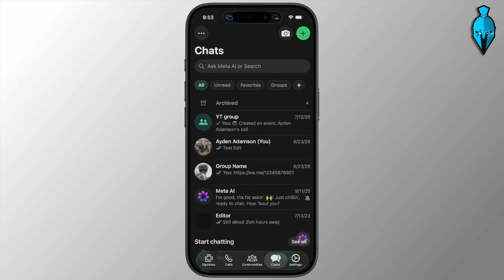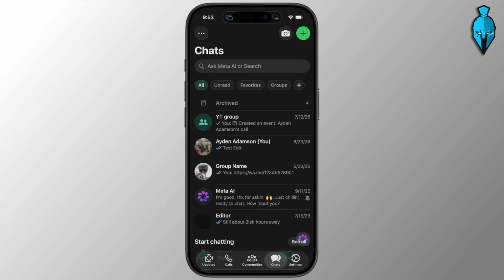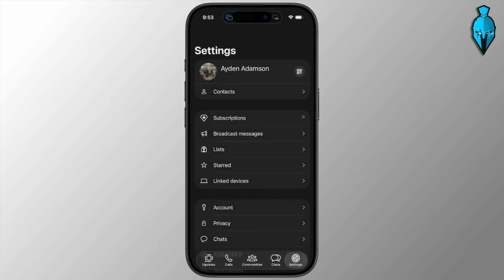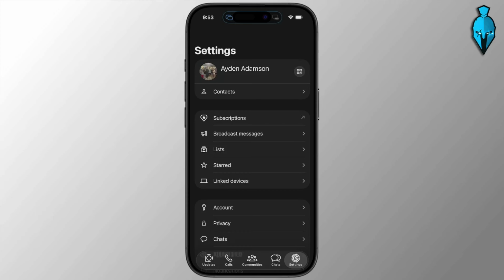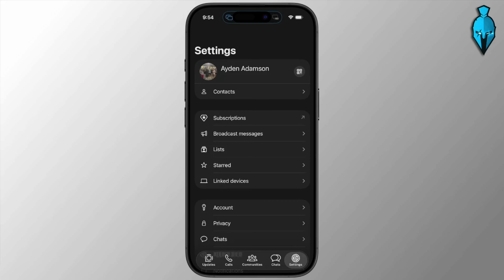How To Add A Second WhatsApp Account On iPhone - Full Guide